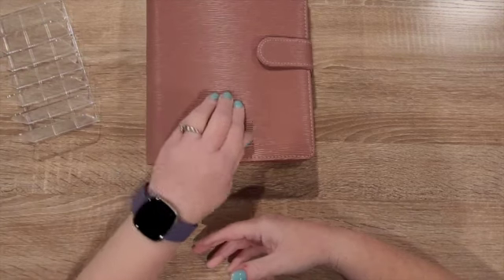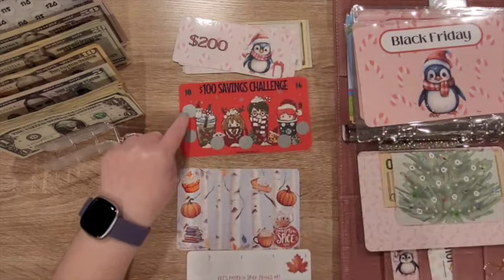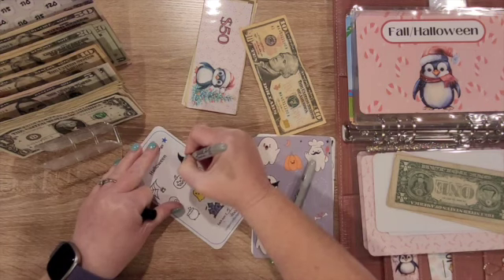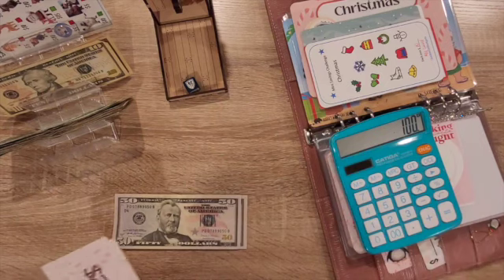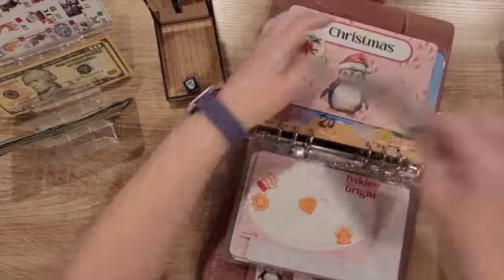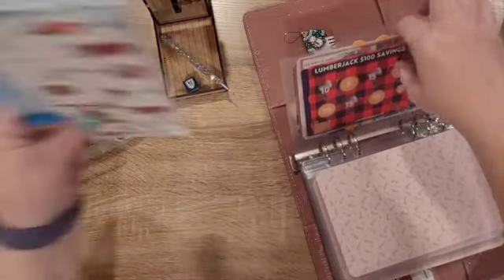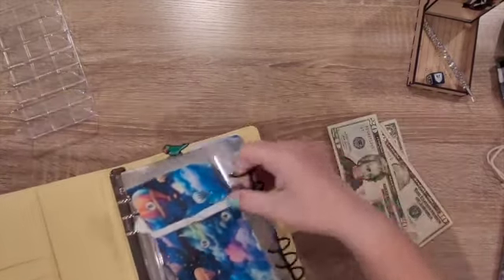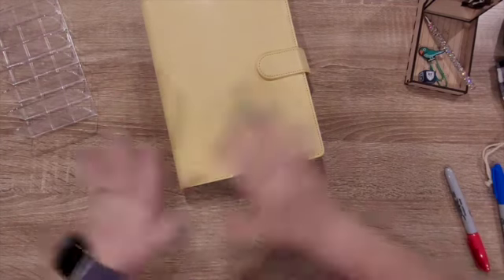Saving for Christmas and Birthdays!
Mischief Managed Budgets

I am a zero-based budgeter who is learning how to be comfortable making videos and how to budget our money! I also opened an Etsy shop where I sell the savings challenges I make! Thank you for being here!

Products I made are available now in my Etsy store
💕Etsy Store💕

💕Happy Mail💕
Mischief Managed Budgets
7257 Fulton Dr. NW STE 59
BOX 124

💕This is not required or expected, but anything that is sent is greatly appreciated💕

(not posting a lot but I’m working on it!!!)